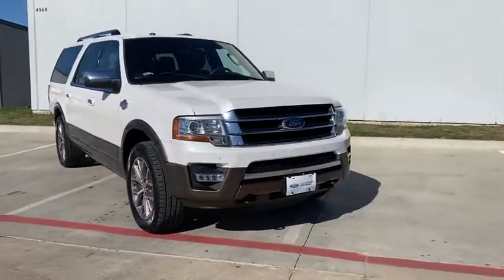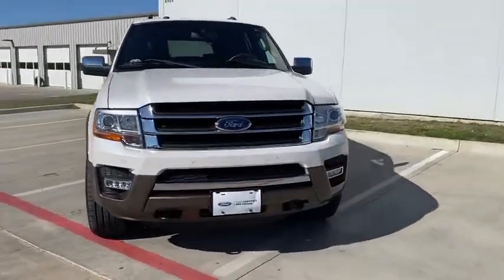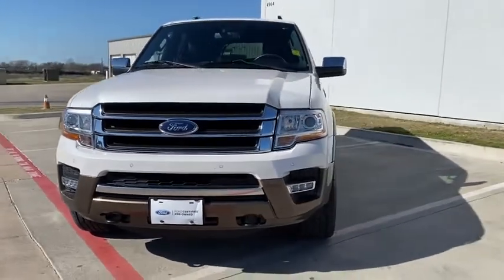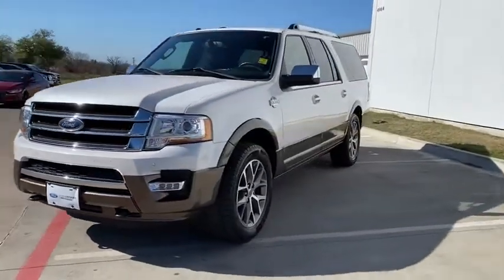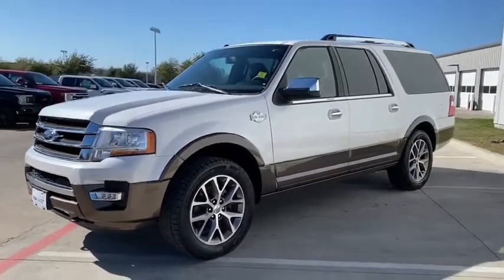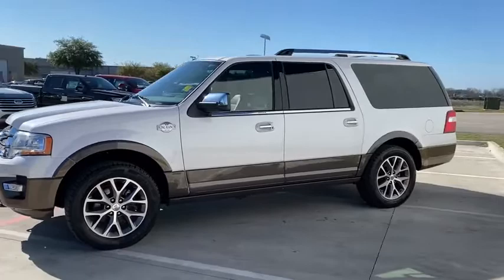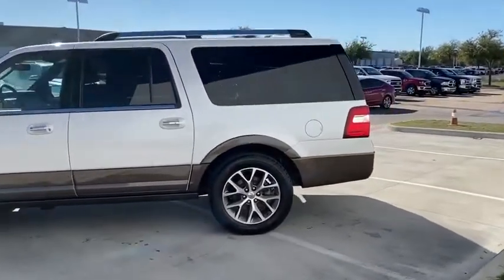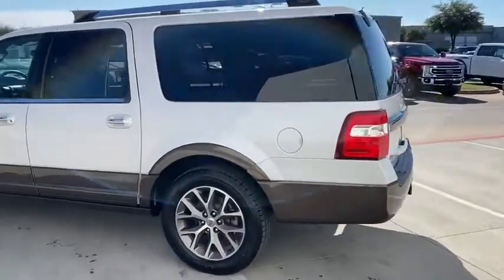2017 FORD Expedition EL Granbury, Fort Worth, TX HEA42747F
EXT_COLOR] Used 2017 FORD Expedition EL available in Granbury, Texas at Mike Brown Ford. Servicing the Fort Worth, TX area.